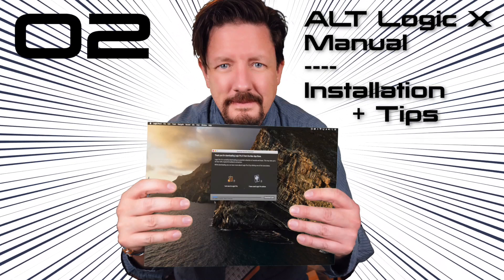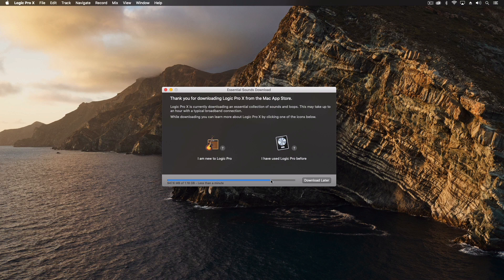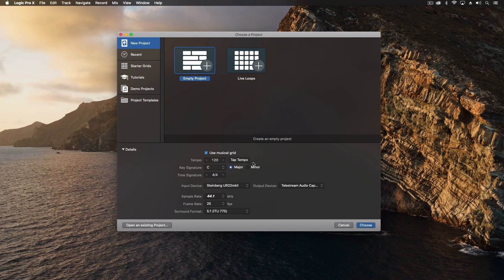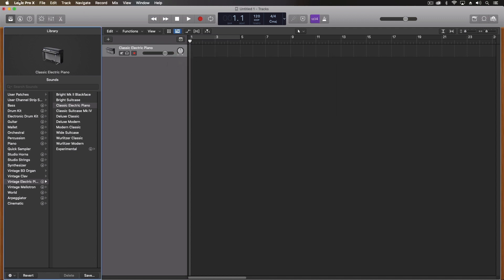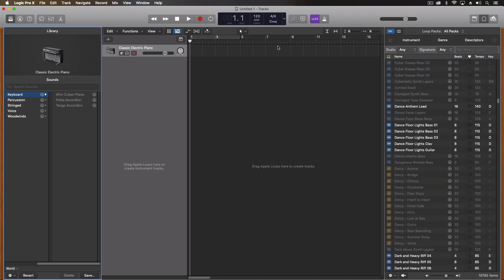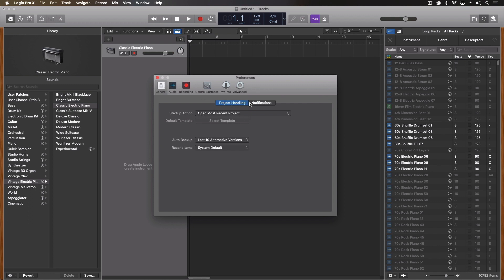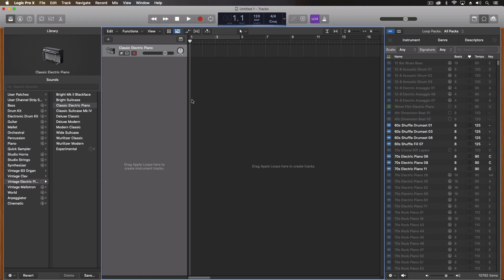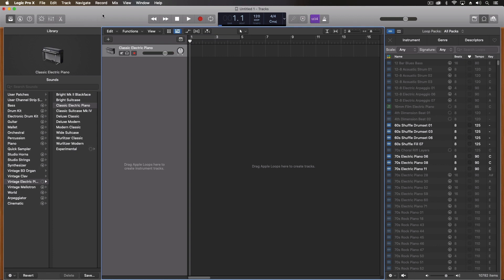Logic Pro X Installation + Tips | ALT Logic Manual 02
This video shows you the process of installing Logic Pro and then offers some tips when running it for the first time (see table of contents below.)

Video Table of Contents:
0:00 Introduction
3:42 Creating a Project
6:51 Downloading Individual Sounds
8:43 Advanced Tools
11:15 Startup Action
11:37 Auto Backup
12:06 Buffer Size
13:51 Sound Library Manager